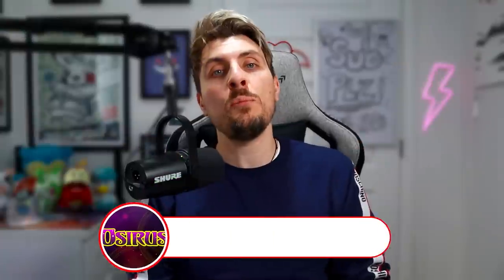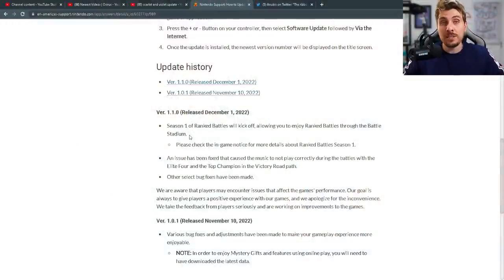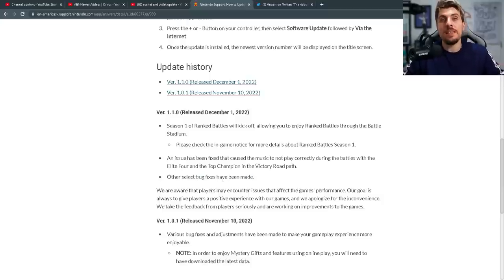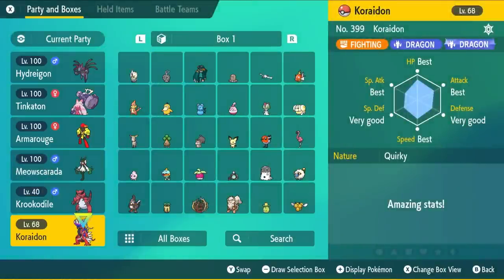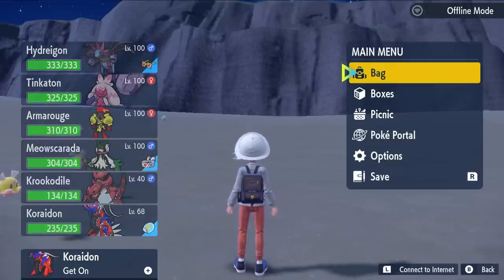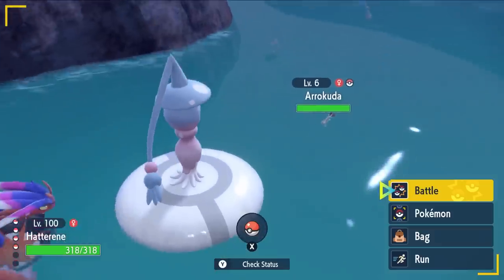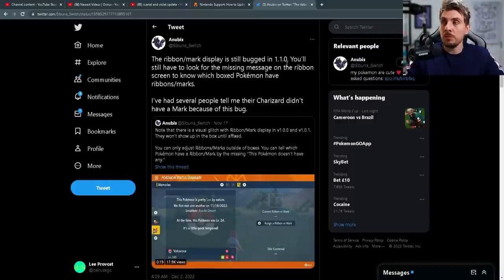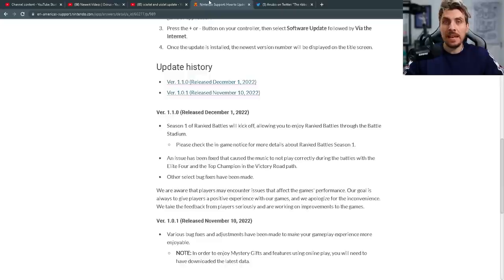How to DUPLICATE ITEMS V 1.1.0 & All Patch UPDATES in Pokemon Scarlet and Violet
How to DUPLICATE ITEMS in V 1.1.0! & All Patch UPDATES in Pokemon Scarlet and Violet
This video will show you how to duplicate items in V1.1.0 and cover all the other patch updates in pokemon Scarlet and Violet.